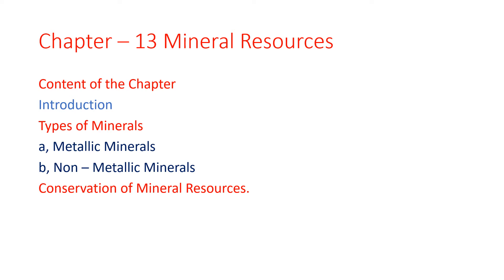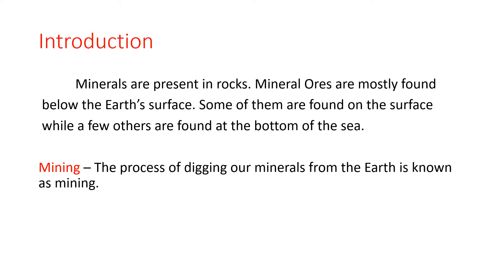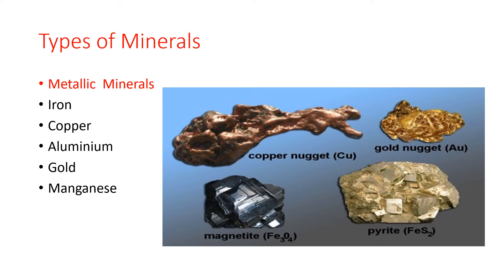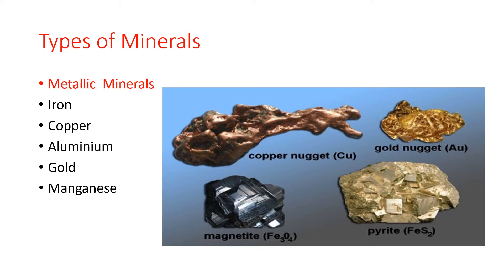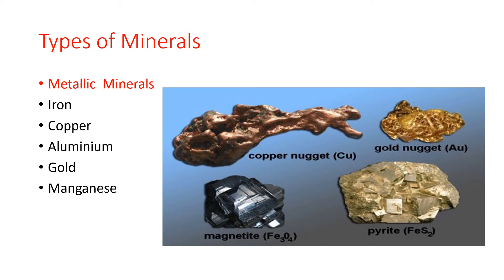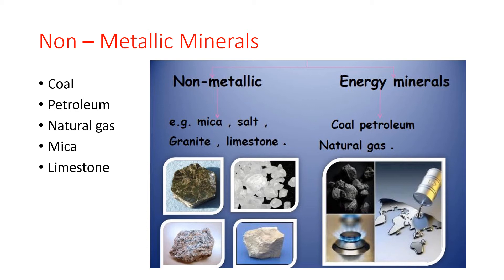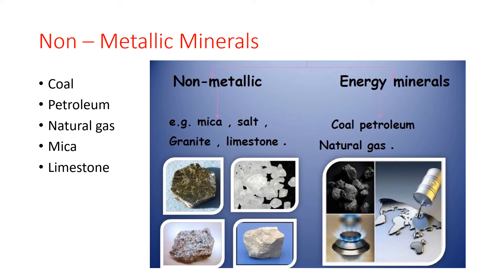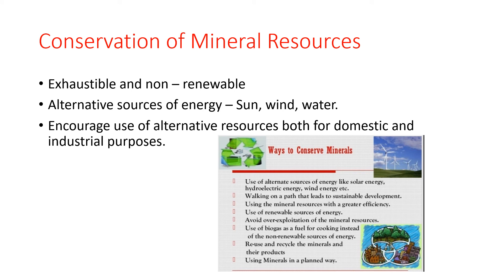Class 4 SST Chapter 13. Mineral Resources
Types of minerals, both metallic and non-metallic materials, and their conservation.